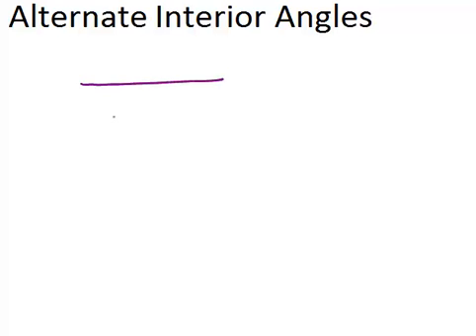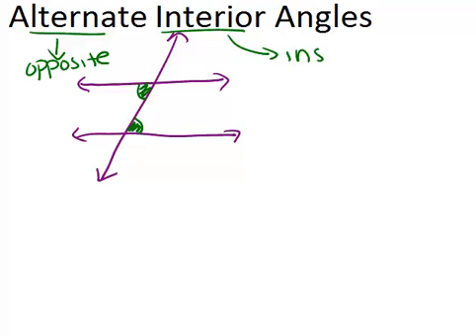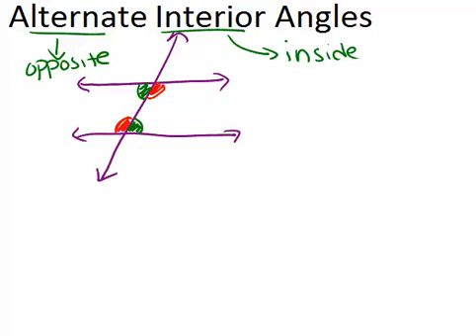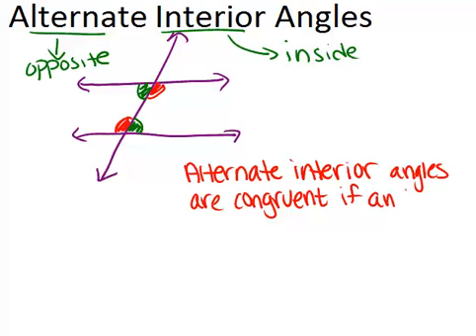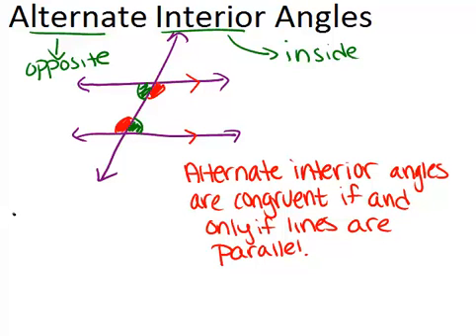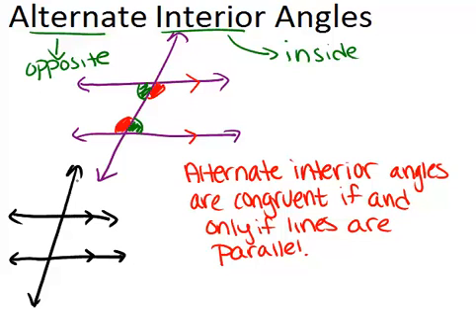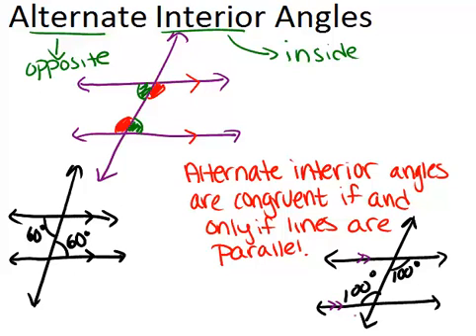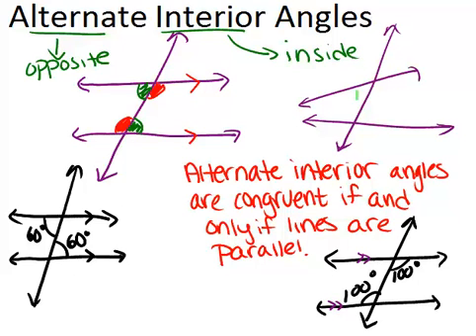Alternate Interior Angles: Lesson (Geometry Concepts)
Here you'll learn what alternate interior angles are and their relationship with parallel lines.

This video gives more detail about the mathematical principles presented in Alternate Interior Angles.